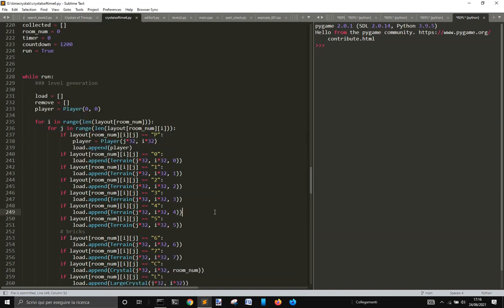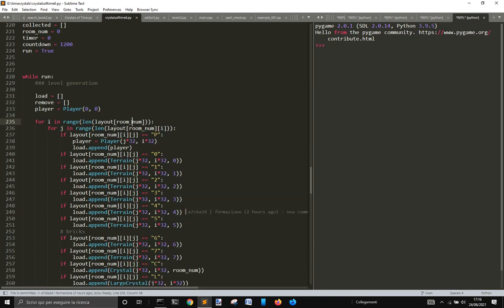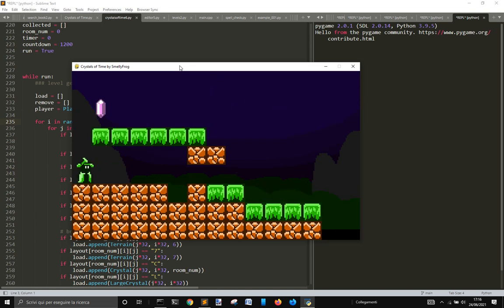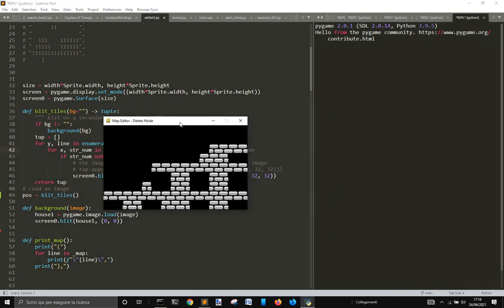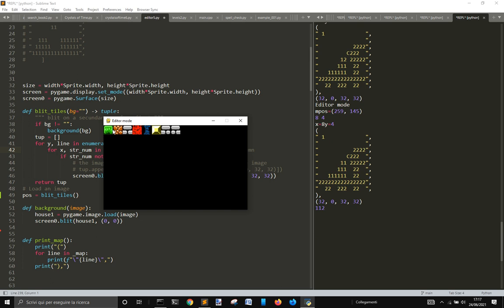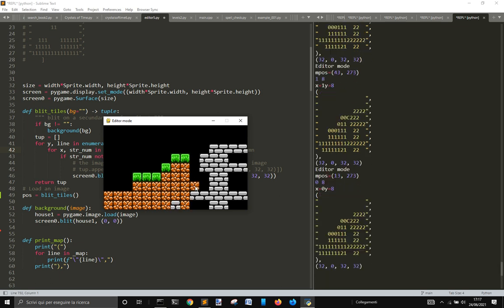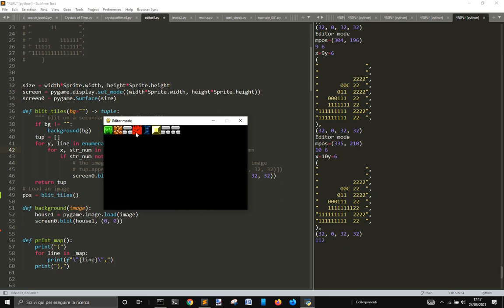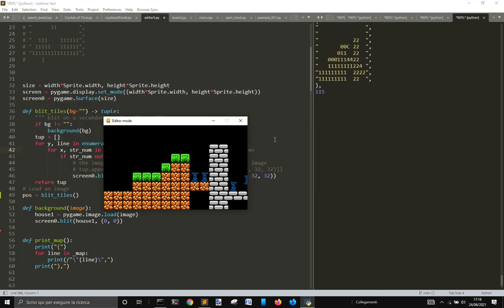Pygame map editor 1.5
An editor to make maps with pygame for a game made by smelly frog

Videos about this map editor